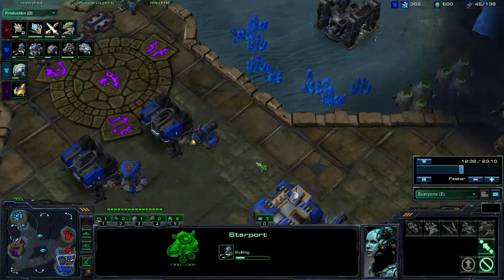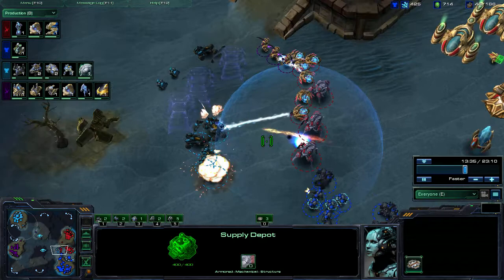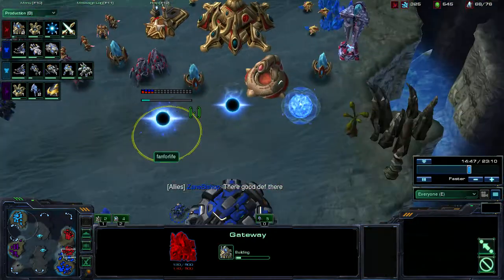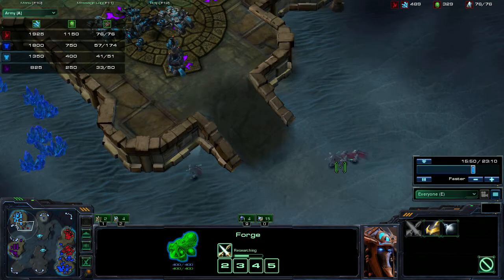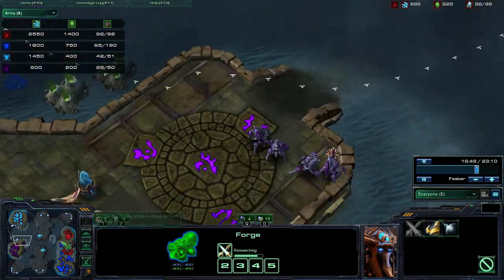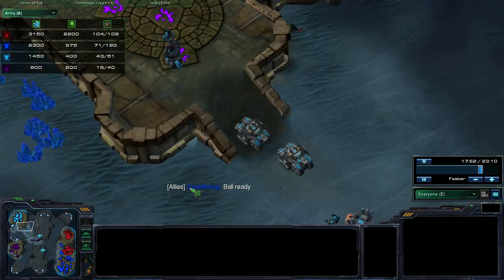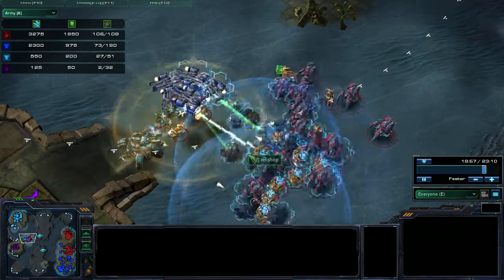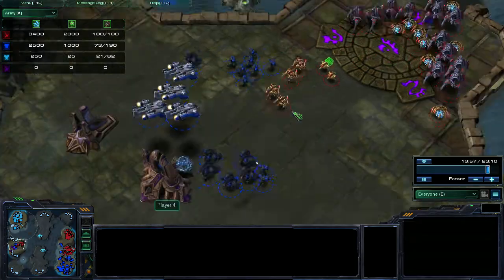Zane + fanforlife vs computer 3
Just a simple game with a friend vs the computer to work on our strategies. Just to warn you, the volume is a bit loud on youtube it seems.